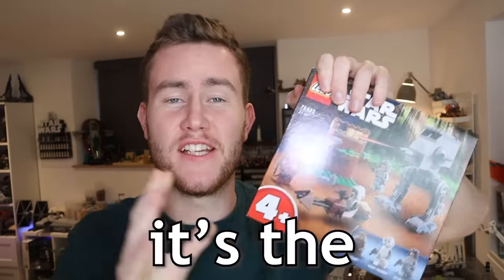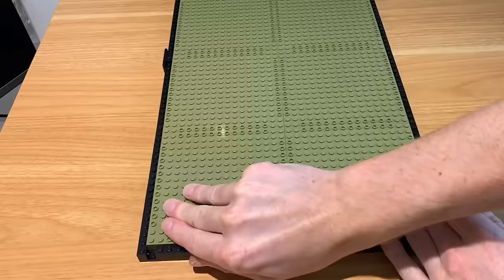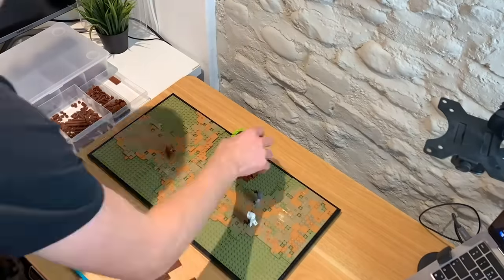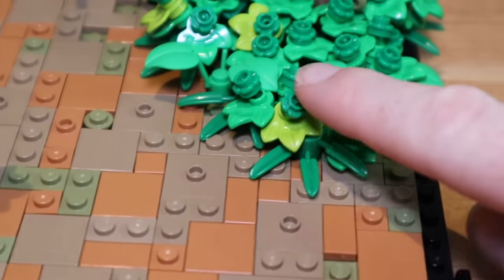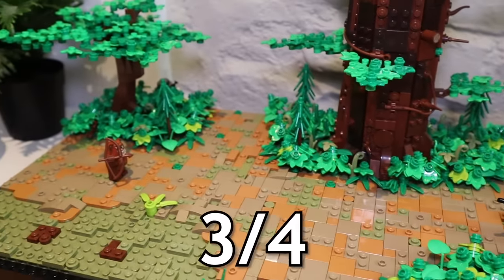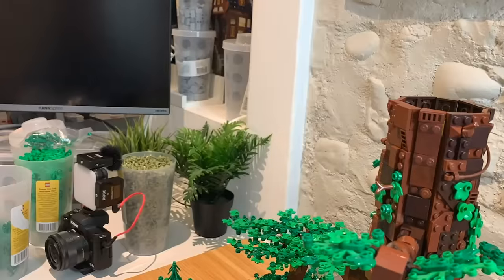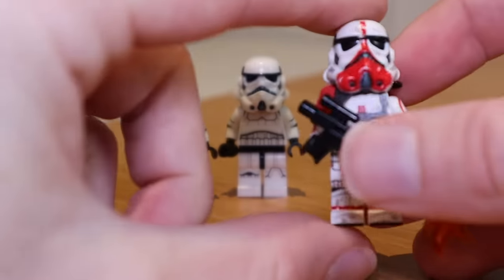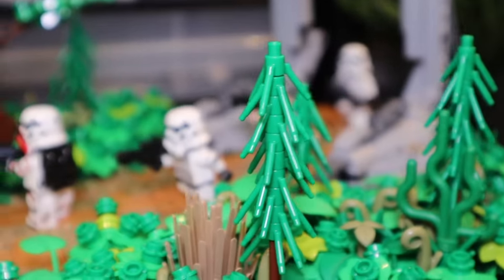I Transformed the WORST LEGO STAR WARS SET!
Thats was a fun challenge! What set should I do next??

If you enjoyed this, please consider becoming a channel member today and access loads of awesome benefits!

Shoutout to my current members:
Ajven, 151 Buck, Dylan Newman, Grinding Bricks, Scott Davis, Mace Cameron, Planet TEK, Matteo Melesi Martin, EJSparrow12, Beanie_Boy_Bricks,